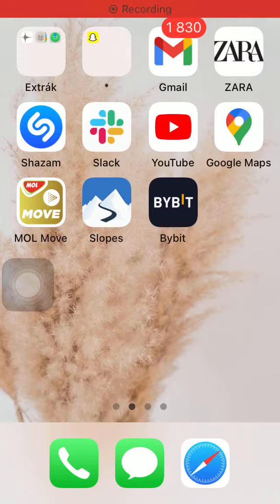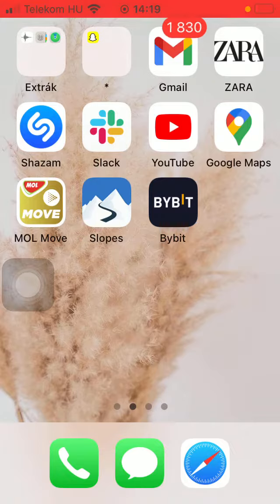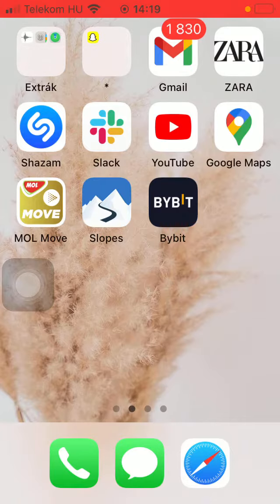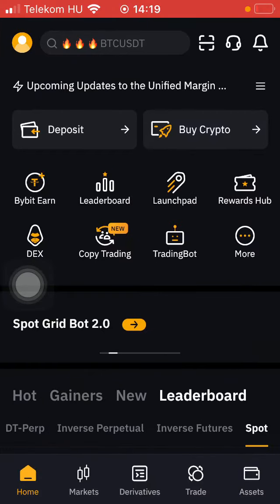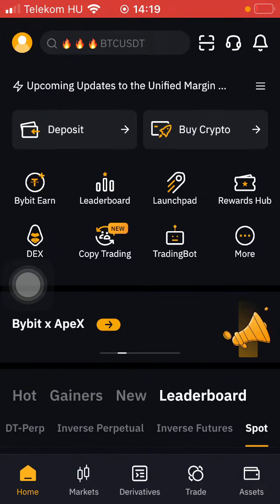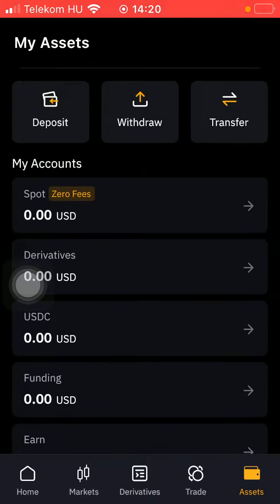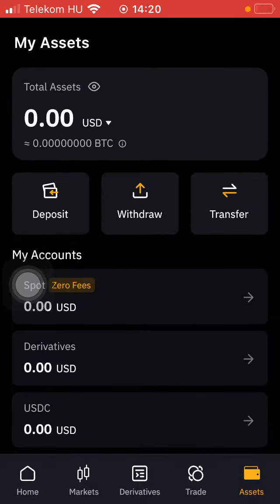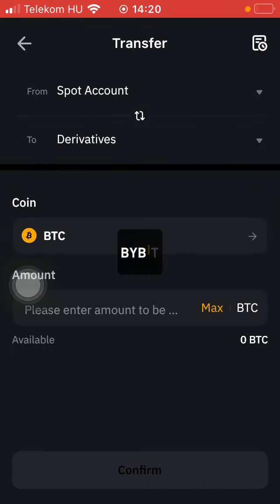How to check out assets on Bybit?